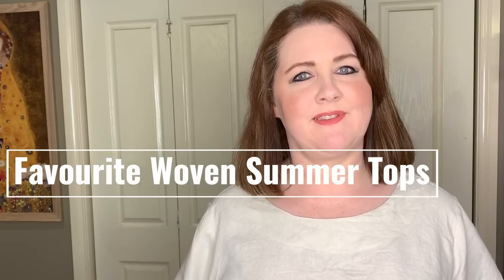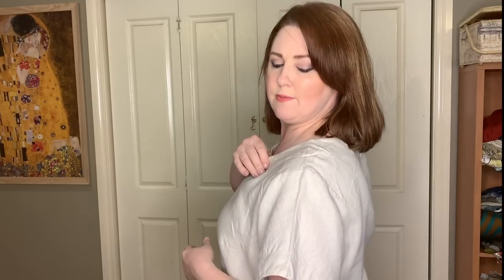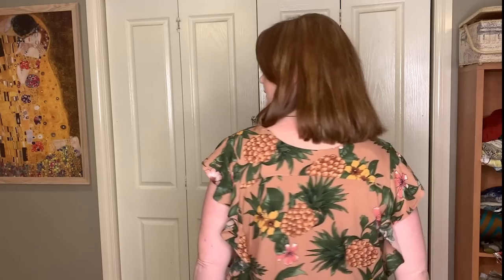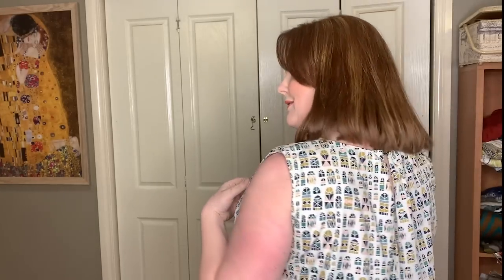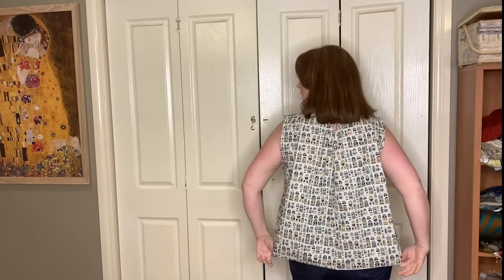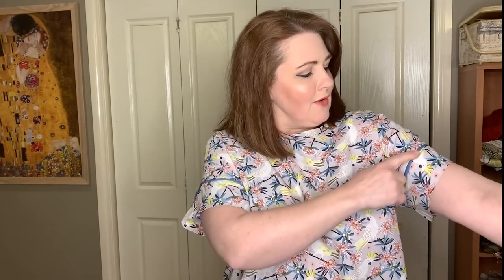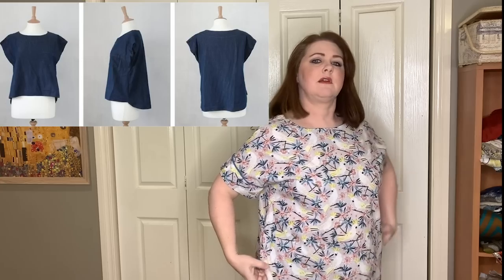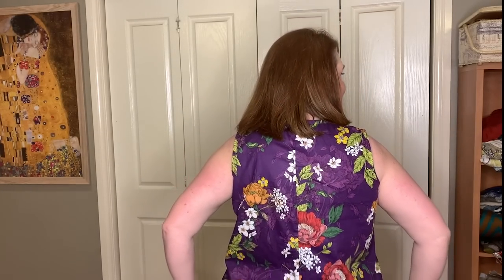Must Make Summer Woven Tops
Let's talk about the tops I made last Summer and the Summer before that! They've stood the test of time!

Chalk and Notch
Farrah

Bust 104cm
High Bust (above bust) 102cm
Waist 95cm
Hips 112cm

Waist 37.4
Hips 44